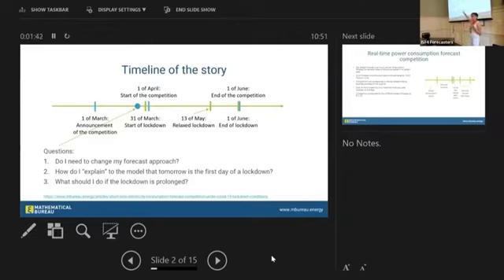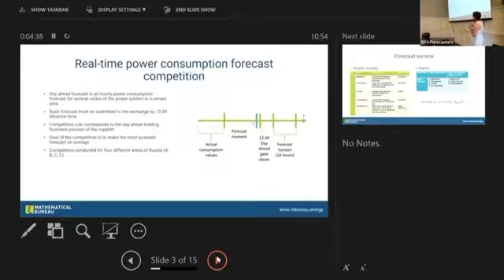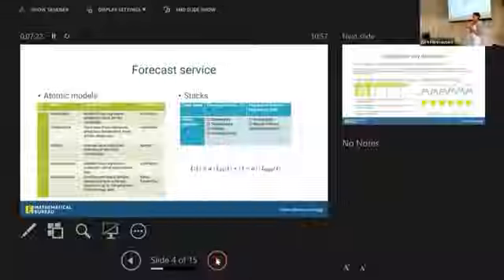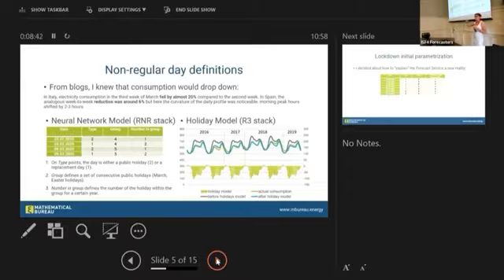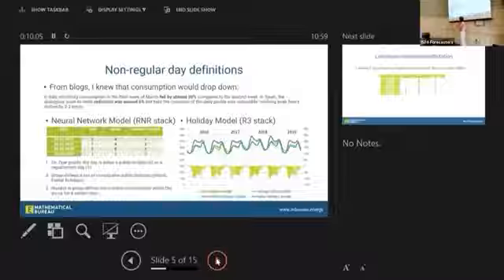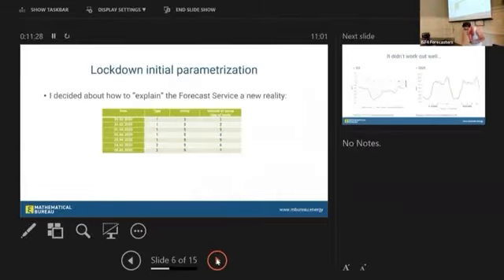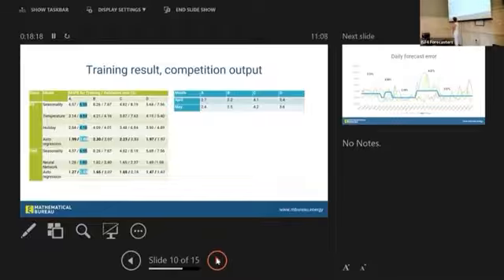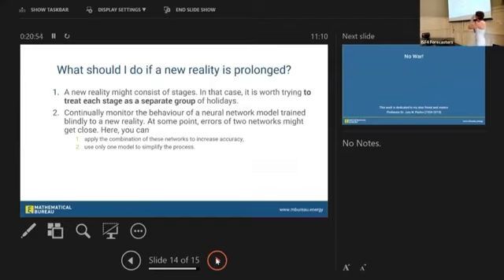ISF 2022, Oxford, Irina Chuchueva The Short term Electricity Consumption Forecast Competition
My presentation on SWEET session of 42nd International Symposium on Forecasting: "The Short-term Electricity Consumption Forecast Competition Under COVID-19 Lockdown Conditions", 13 July 2022